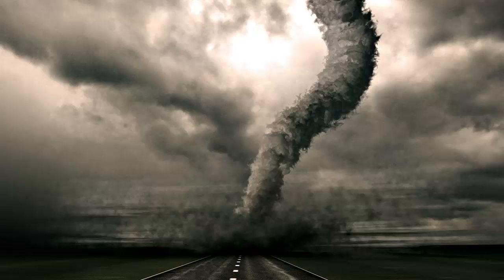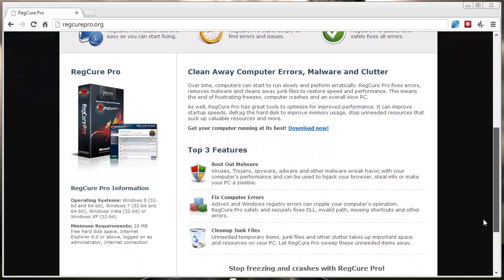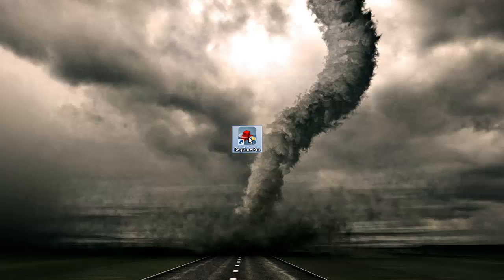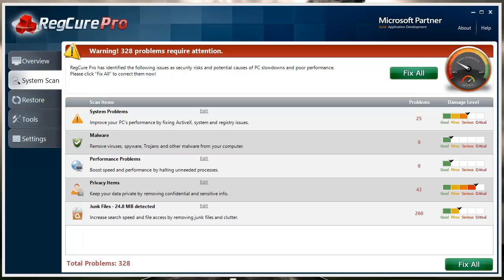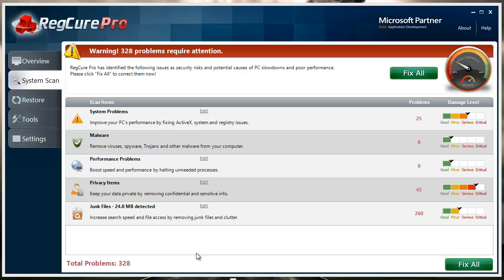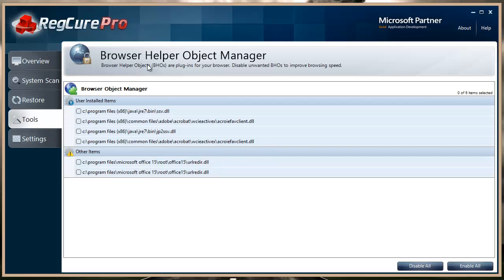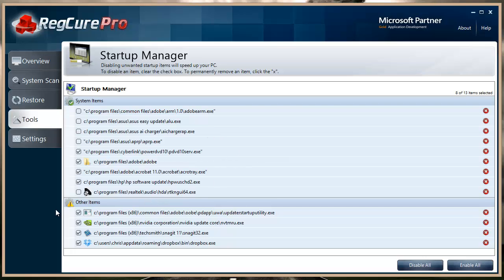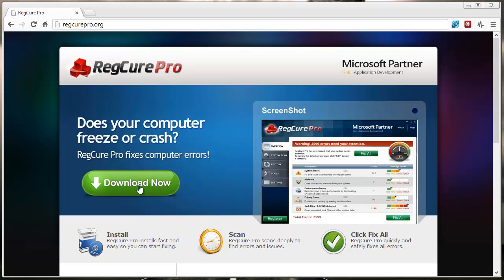Computer Slow to Boot Up? Fix It Tutorial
Computer Slow to Boot?  Fix it with this

If you're computer is slow to boot up, then it's most likely because you have a lot of unwanted background programs installed on your computer.  When you boot up your computer and it's slow, all these other programs are trying to load at the same time that your computer is booting up and it's making it take a much longer time.

This doesn't just make your computer start up slow, but it also effects your overall computer performance, speed, web browsing and game playing.  To fix a computer that is slow to boot up, you simple need the right tool that will automatically fix the problems for you such as adware, spyware and also give you the option to disable start up programs so your computer will boot up or load faster when you turn it on as well as shut down faster.